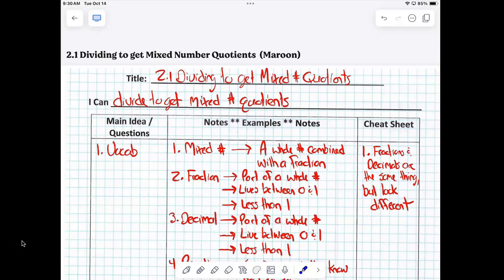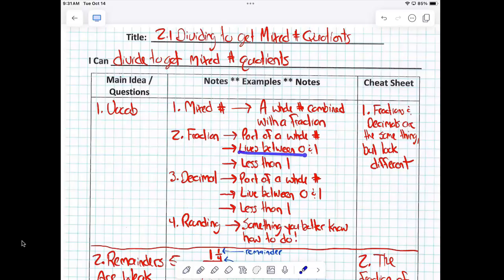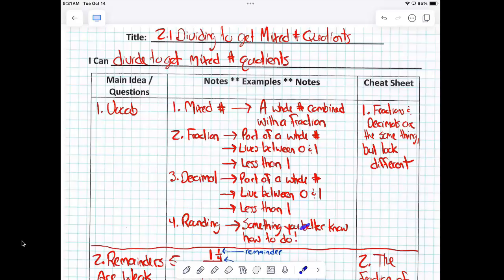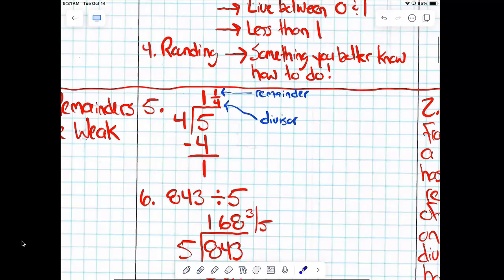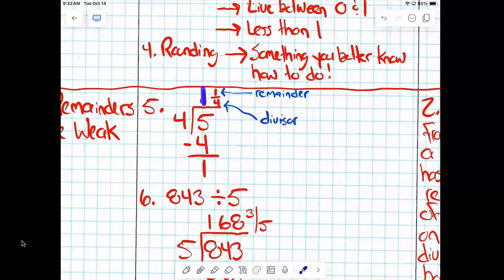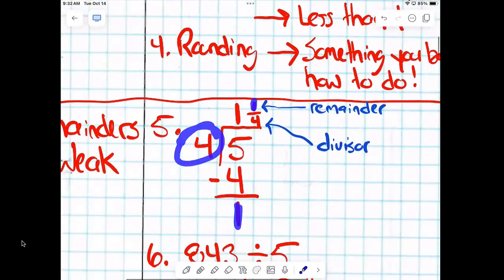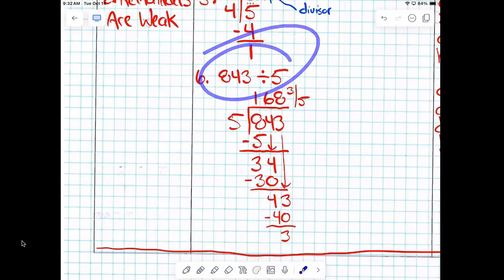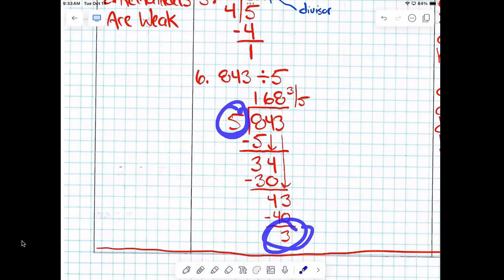2.1 Dividing to get Mixed Number Quotients (Maroon)